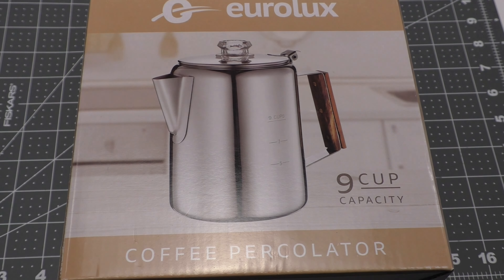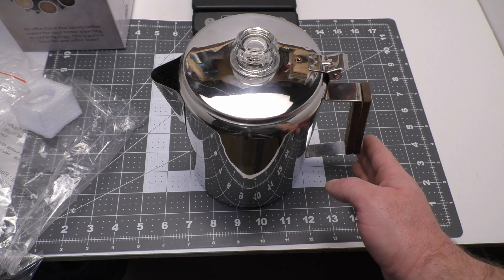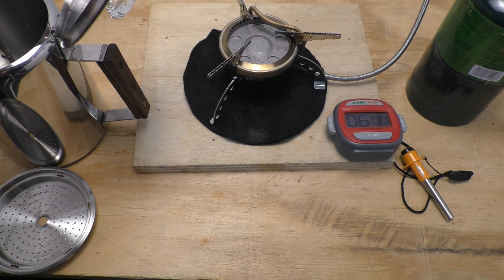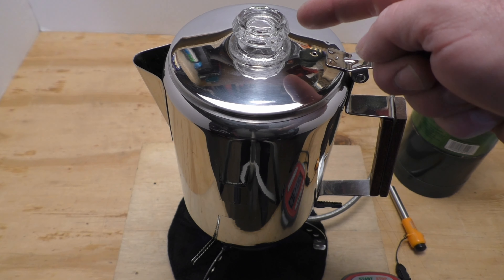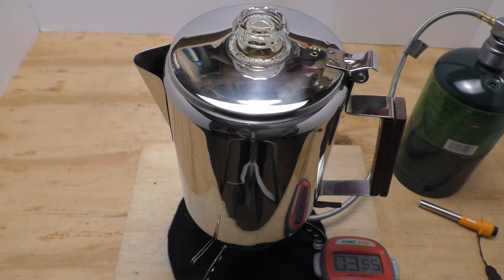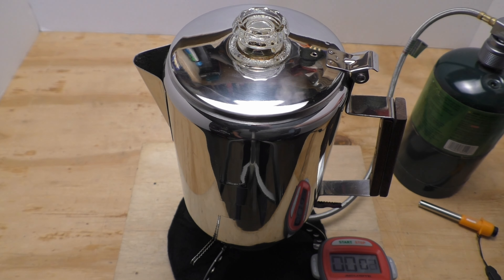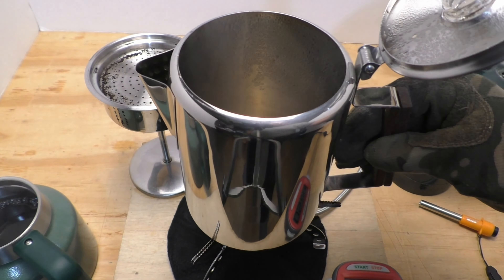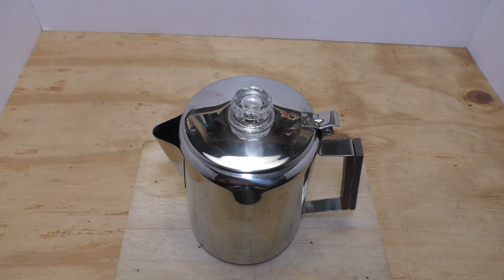Eurolux 9 cup Coffee Percolator Review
I review the Eurolux 9 cup Coffee Percolator.